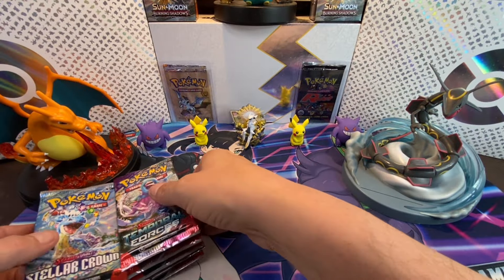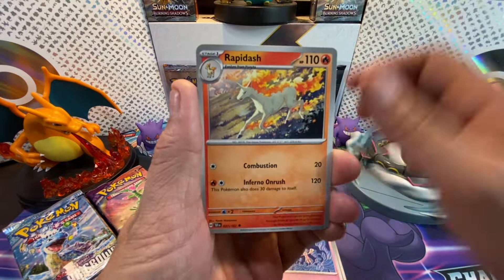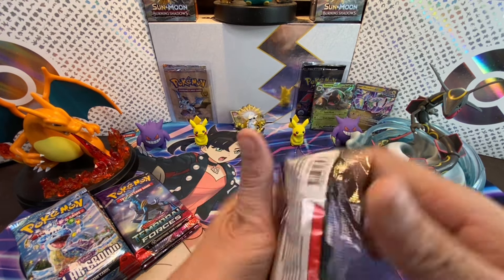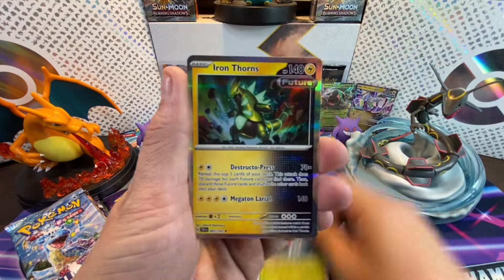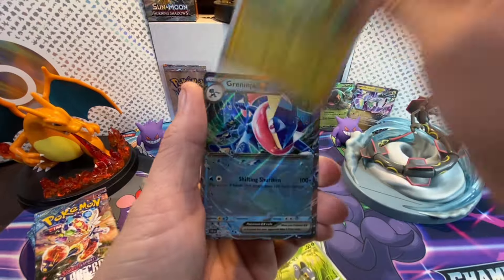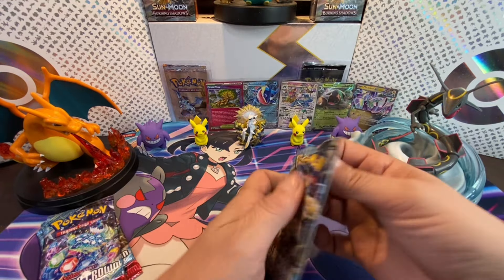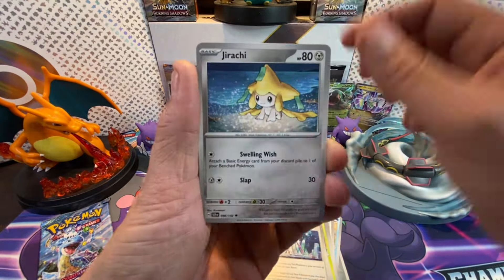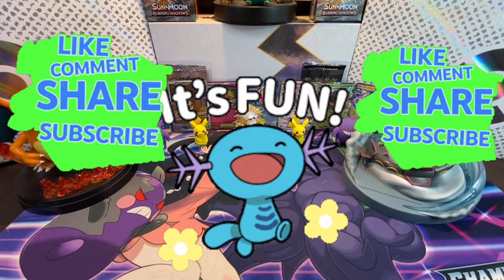Scarlet & Violet Expansion Tournament Episode 6 Semi-Finals Temporal Forces VS Stellar Crown!!!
Boutique TPM Hobby & Collection for great help, advice and prices. Also check out their website for awesome deals and prices,

Kanuck TPM Channel

Or